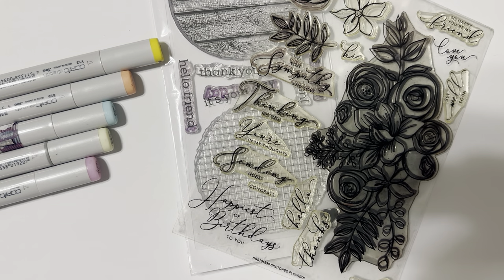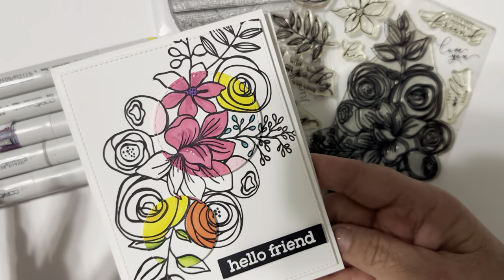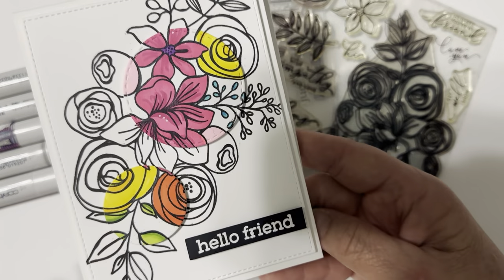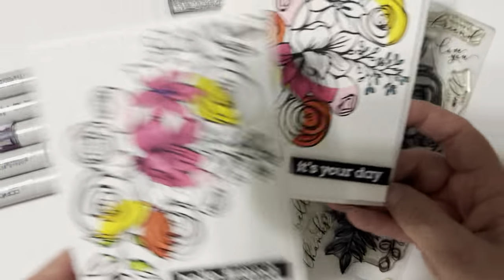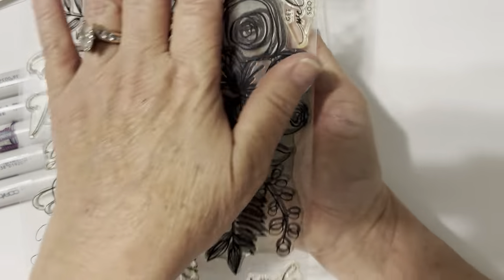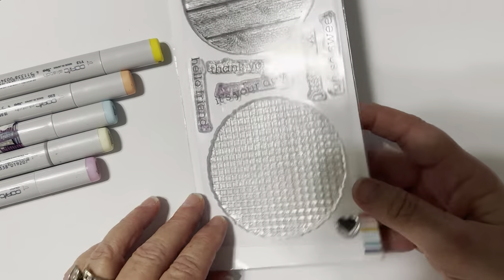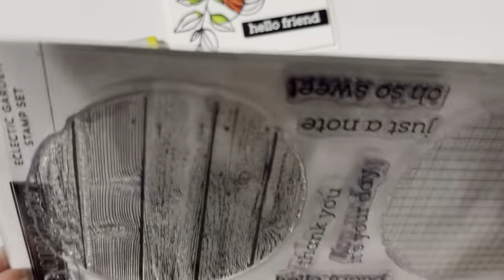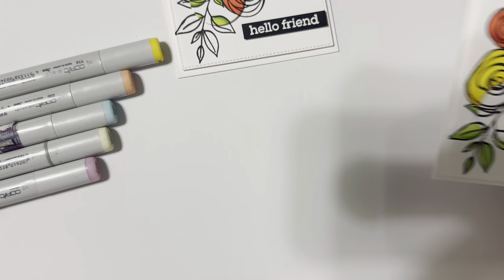Techniques on Tuesday! EPISODE 1 ~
Hi friends!  I'm back!  THANK YOU SO MUCH for your Fun Card Fridays and Coloring With Us - so much love!  I'll be doing a Technques on Tuesdays post every other Tuesday - come on by and see what creativity we can share.

Today's card is using the stamping technique spotlight technique and reverse spotlight technique
Supplies used:  @SimonSaysStamp @Concord9th @TayloredExpressions @RabbitHole_illustration.design
Channel mentions: @jennifermcguireink